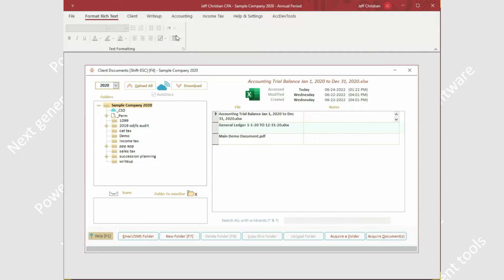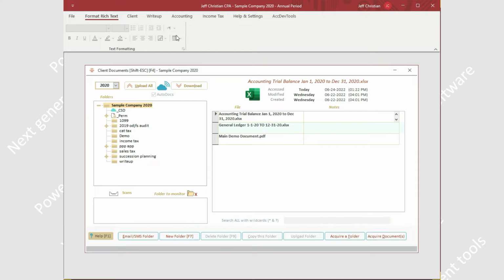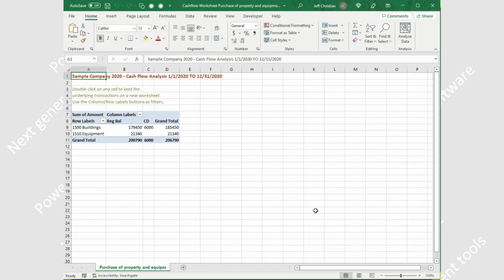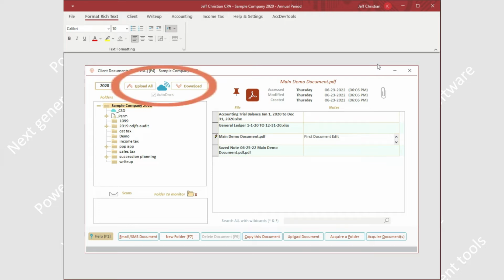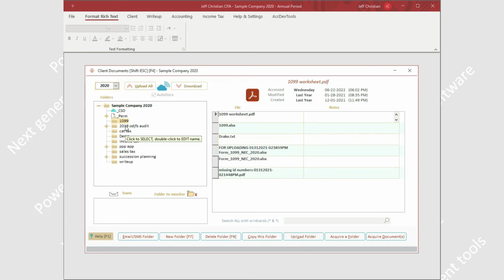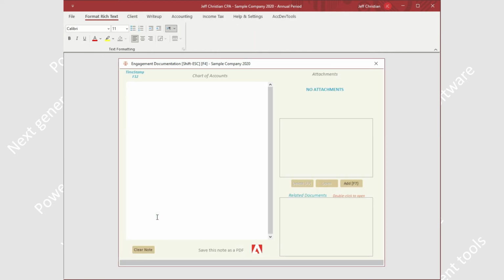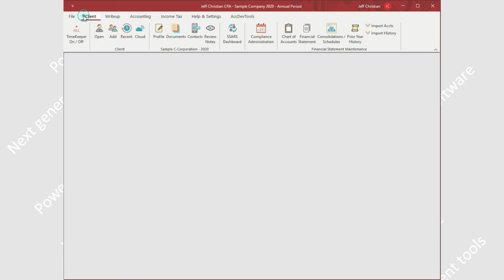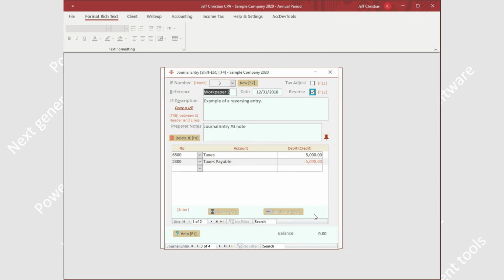Engagement Documentation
-Cash Disbursements
-Bank Reconciliation